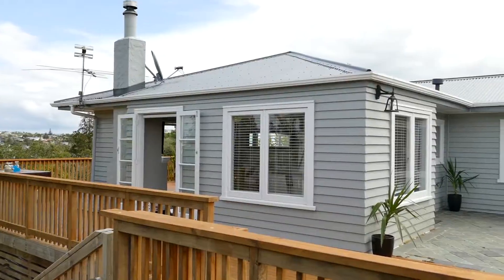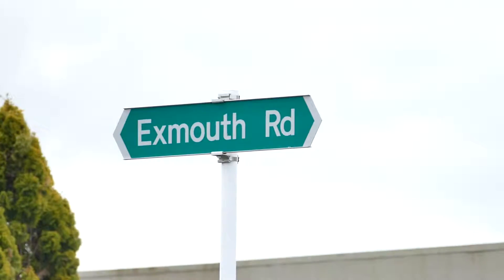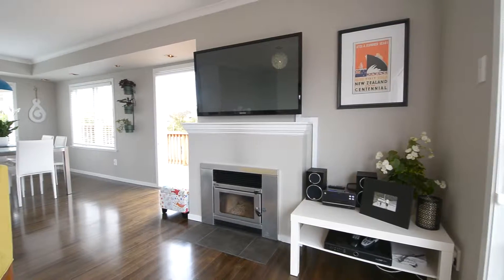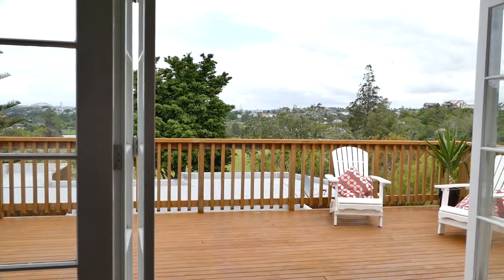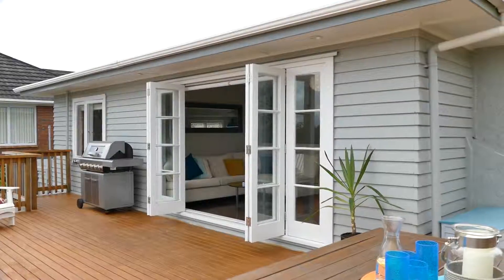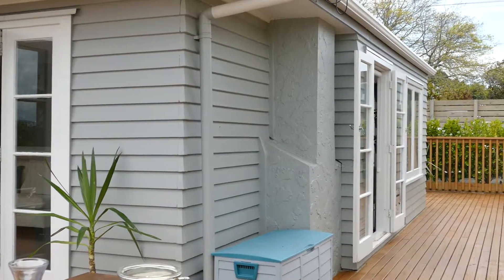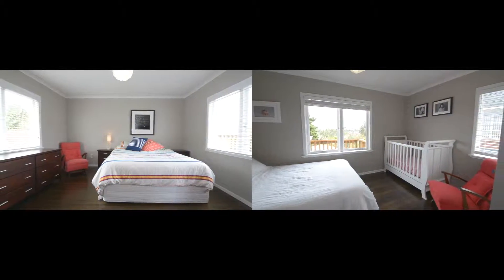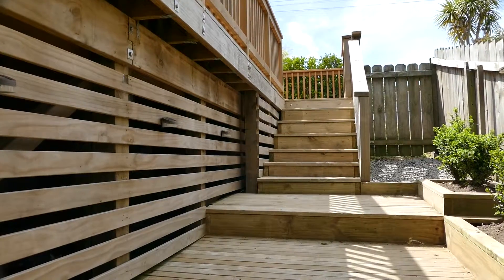SOLD - 87 Exmouth Road, Northcote - Bev Bellas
Location, views and much more.

What a position! What a view!  What an opportunity!  Built in the 1950's, this tastefully renovated weatherboard family home sits high on the Exmouth Road ridge, with amazing uninterrupted views ...

Property Marketed by: Bev Bellas, Northcote